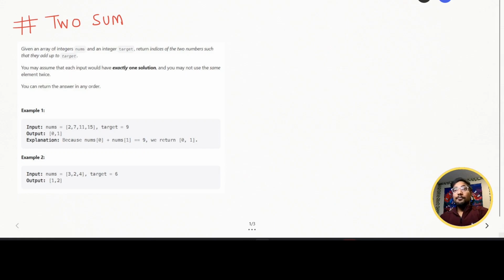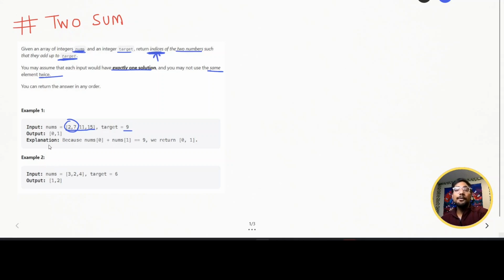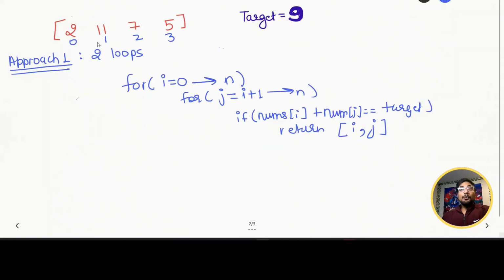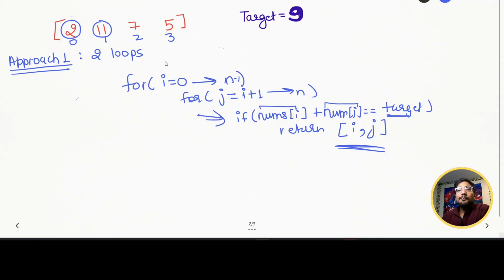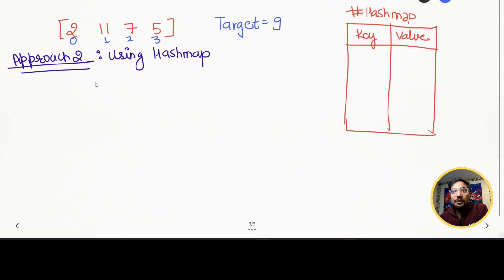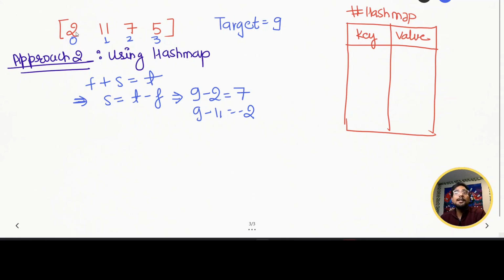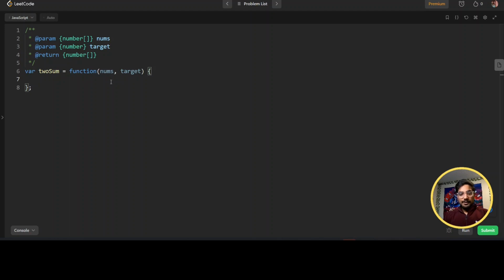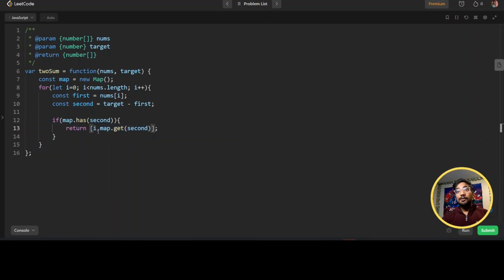Two Sum Problem | Two Pointers Pattern | FAANG Interview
0:00 - Problem Description
1:55 - Approach Discussion
8:56 - Coding Solution

Coding Patterns to learn Leetcoding
2 Sum Problem in Leetcode
2 Sum in a coding interview
2 Sum Leetcode Problem in O(n) complexity
2 Sum Problem most optimized solution
2 Sum in Javascript
2 Sum in Python
2 Sum in C/C++
Leetcode 1 Solution
First Problem of Leetcode
How to start with Leetcode
How to prepare for FAANG Tech interviews
Data Structures & Algorithms for Beginners